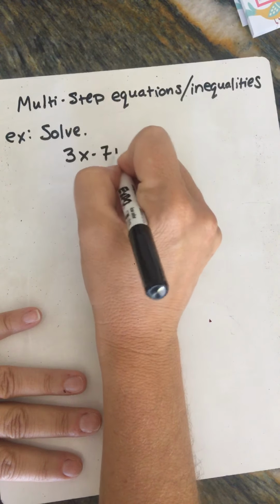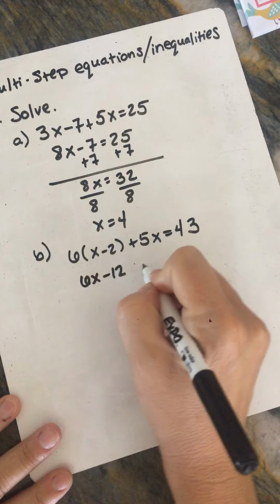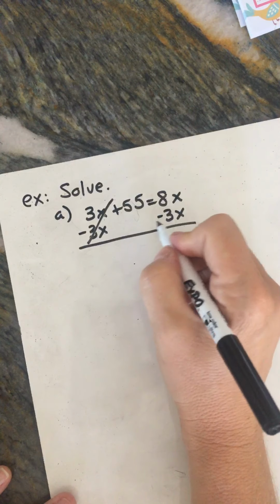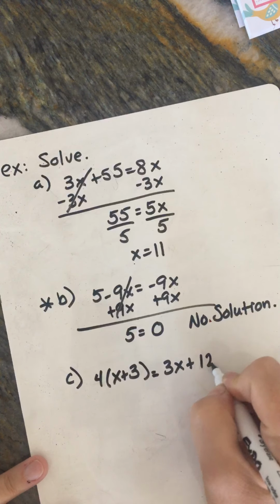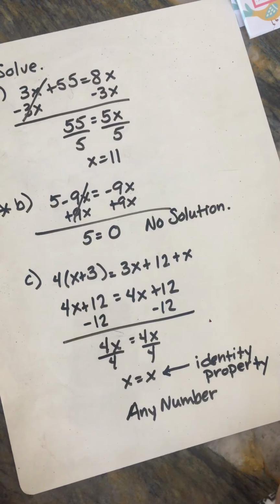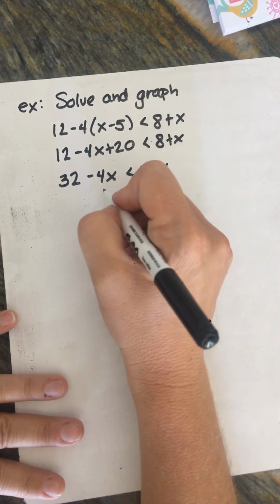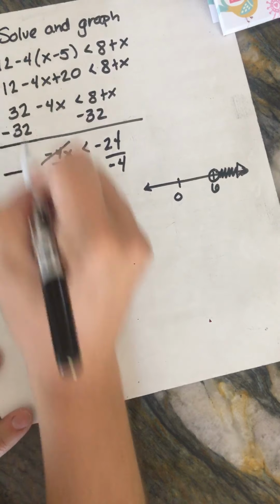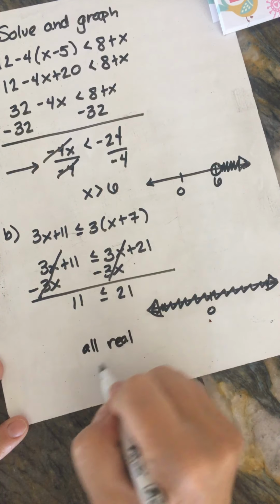Algebra 1 review: solving equations and inequalities